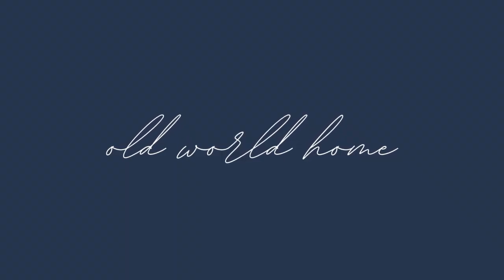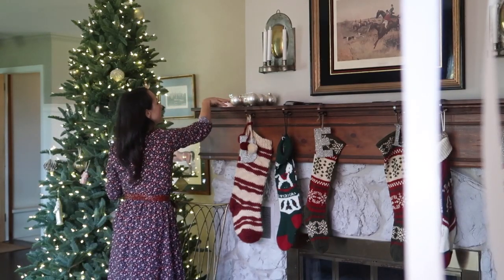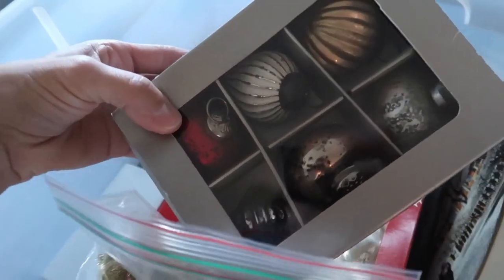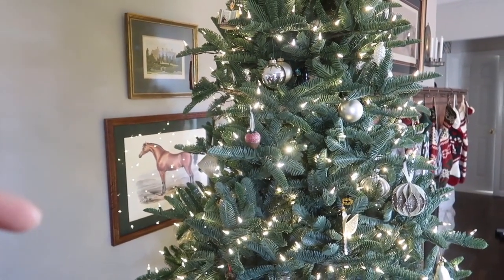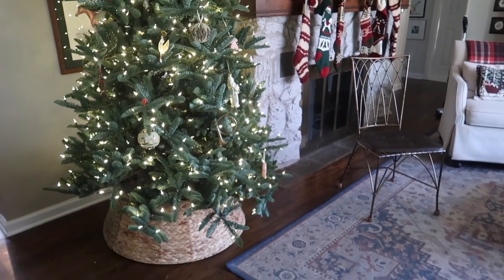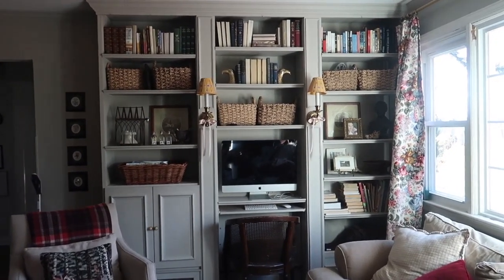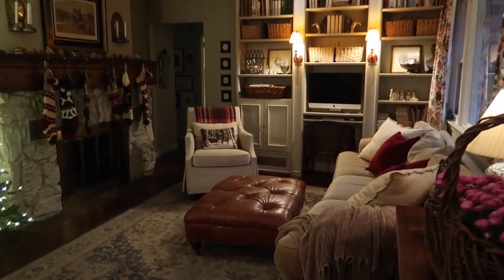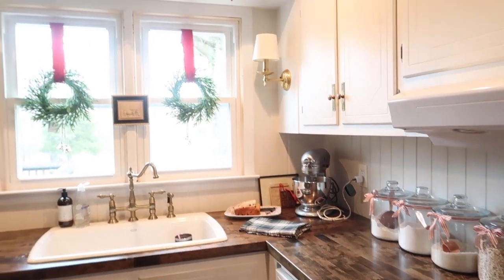Classic Christmas Decorate with Me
The magical Christmas season is finally upon us. Please join me as I decorate our classic cozy home with champagne tones, brass, and red velvet. Thank you for being here!

Christmas Planner

Candle Lights